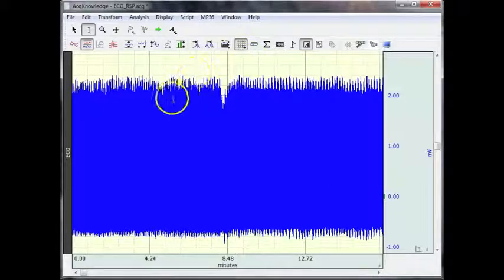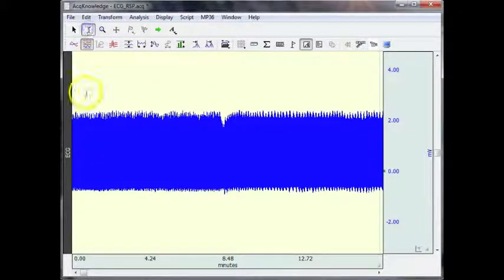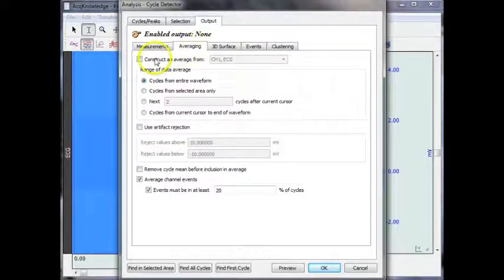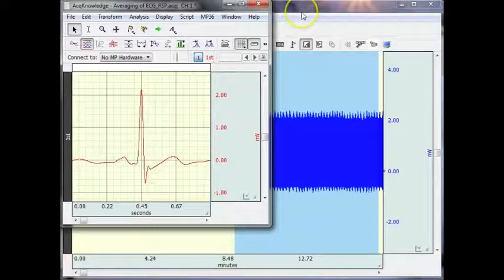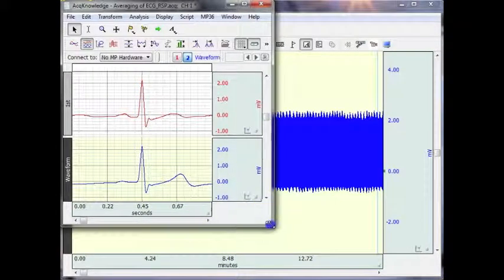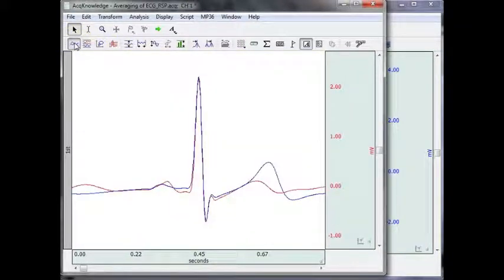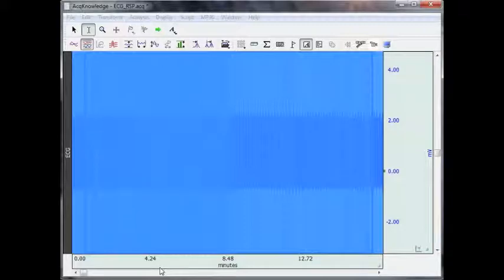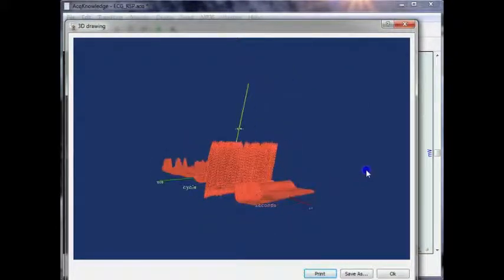AcqKnowledge Find Cycle Peak Detector - Part V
An introduction to the AcqKnowledge Find Cycle Peak Detector - Part V. This demonstration shows how to use the Find Cycle Peak Detector to average a waveform and how to display using a 3D surface plot.